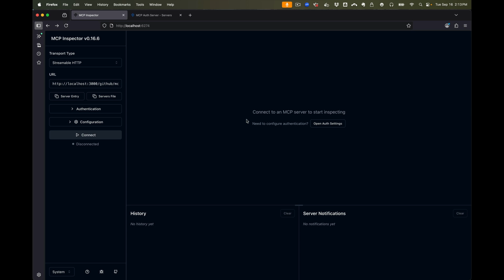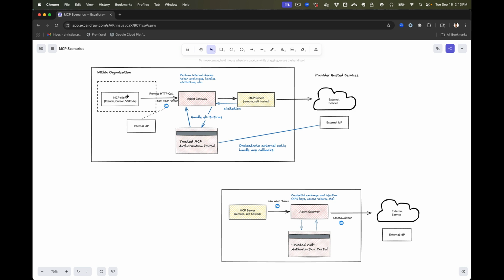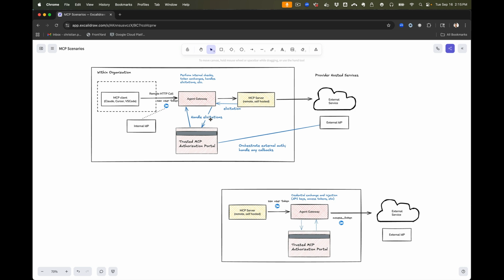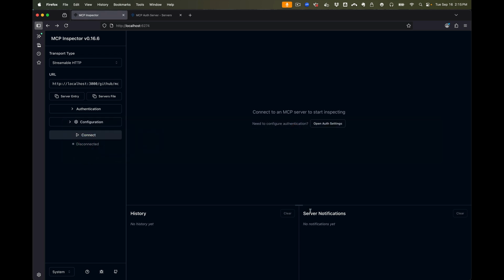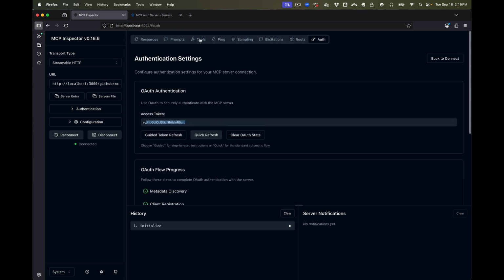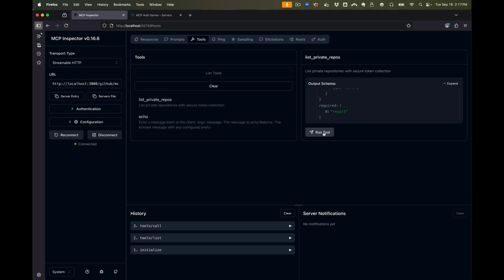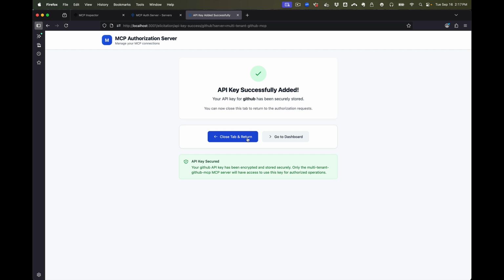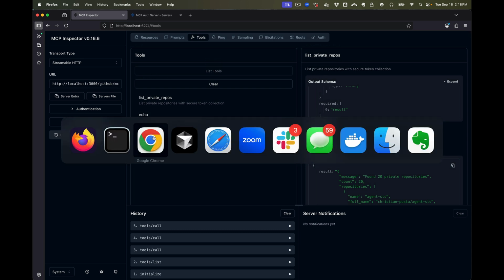MCP Authorization for Upstream API Calls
A demo of using secure infrastructure to handle URL elicitations for MCP authorization to upstream APIs in different trust domains.